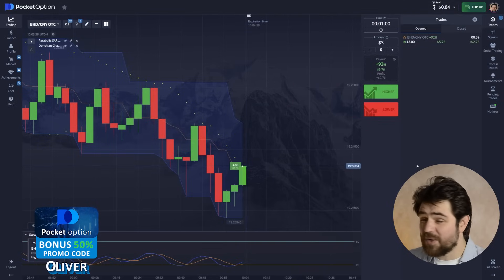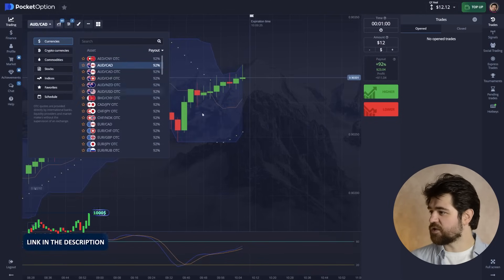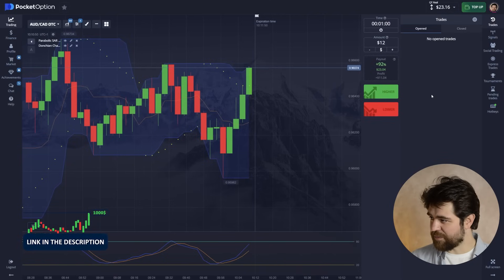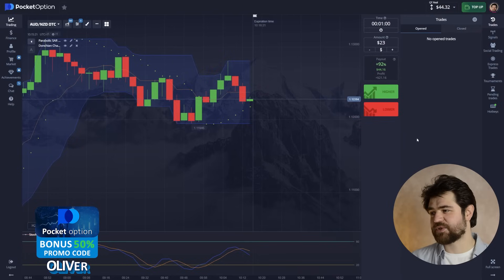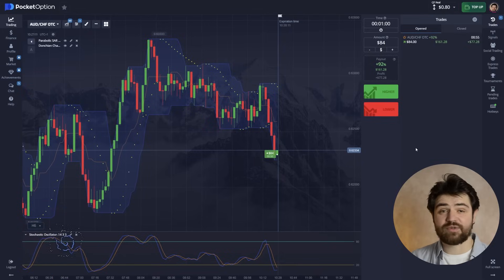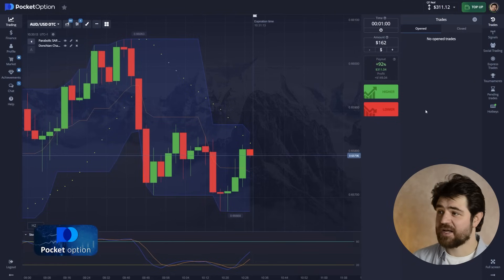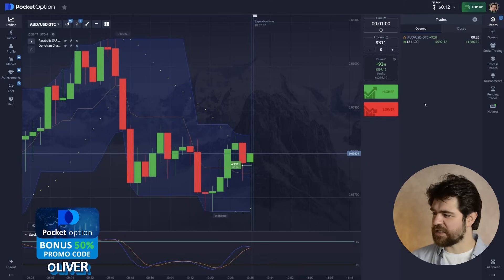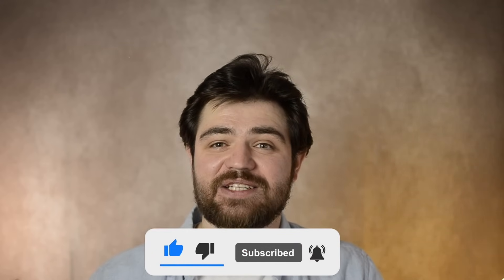🔥 HOW TO TURN $3 INTO $1.140? TRADING IS THE ANSWER | Earning Online | Easy Money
I want to talk about how you can achieve substantial earnings in trading. Trading is a dynamic way to earn 💰 by taking advantage of price movements in various financial markets. You can choose from a range of assets, predict the direction of their price movements, and if your prediction is accurate, you will make a profit 💸. Still have any questions? Write to me on my Telegram channel 👇!

In this video 🎦, I will share a trading strategy that can help increase your chances of success and boost your earnings. We will use a trading app to simplify the process and make it more efficient 📊.

🔥 TimeStamps 🔥:
00:00 - Intro
00:25 - About earning strategy
00:55 - First profit. Let’s earn more money
02:15 - Another good trade
02:50 - About my Telegram channel
04:35 - Good! +$44
06:30 - Explanations
08:50 - AUD/USD. Got +$597
10:05 - The last trade. Earned $1.146
10:20 - Conclusion